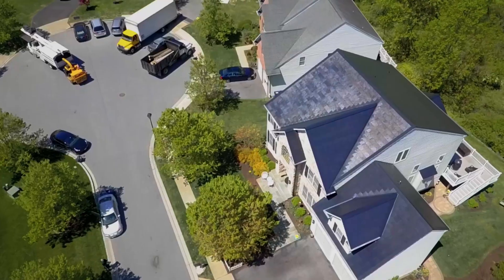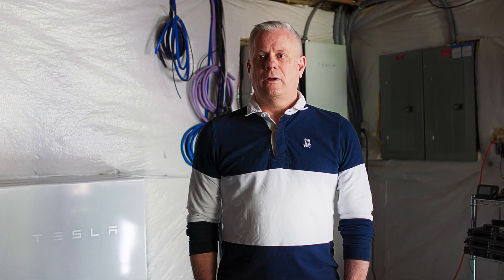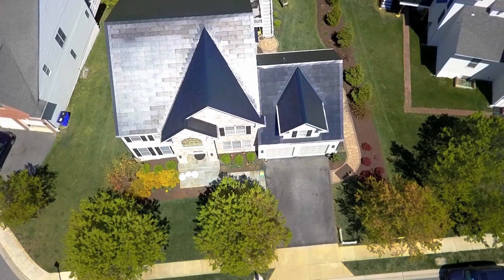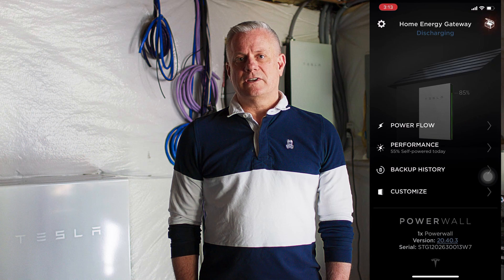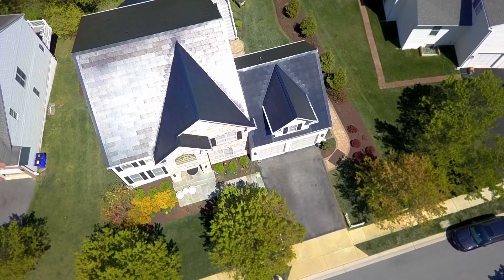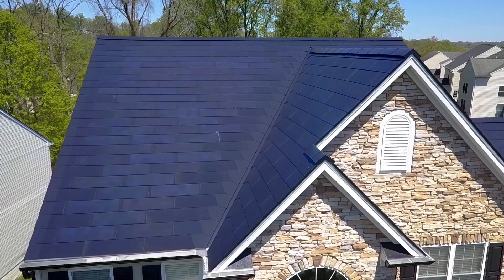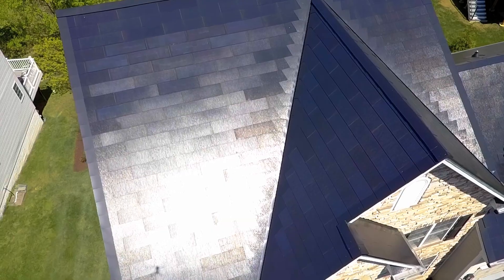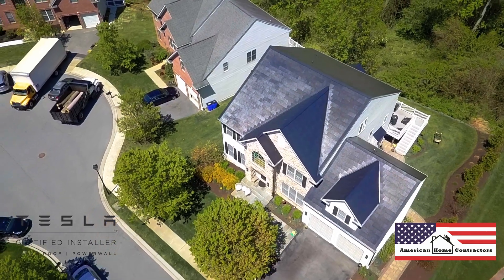Tesla Solar Roof Ellicott City, MD